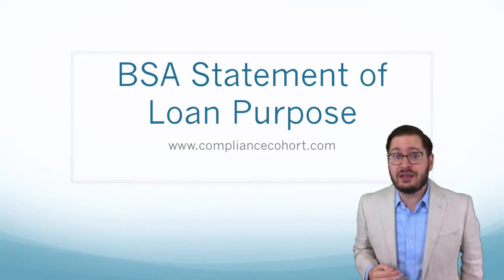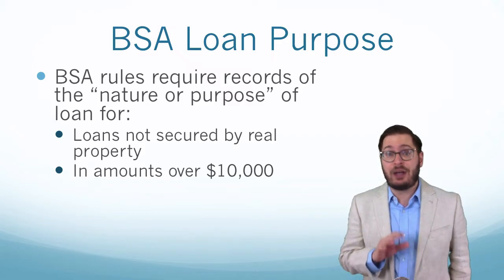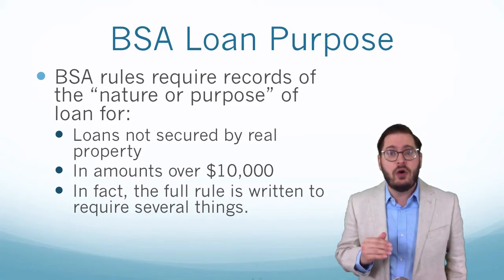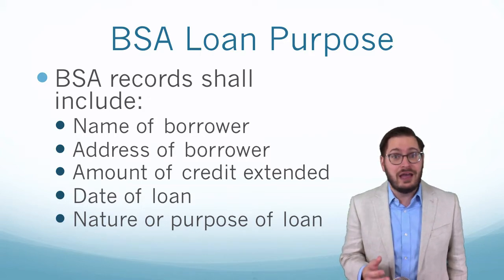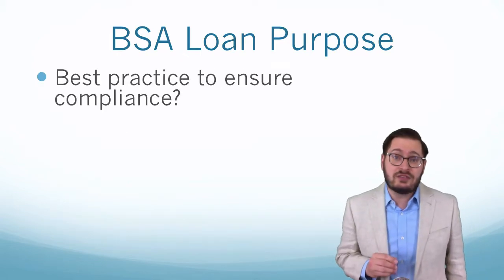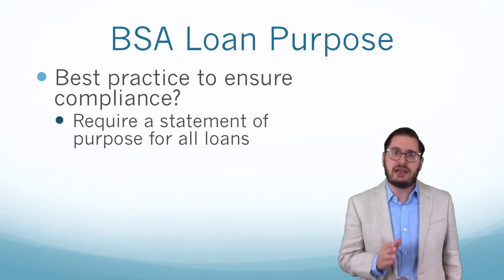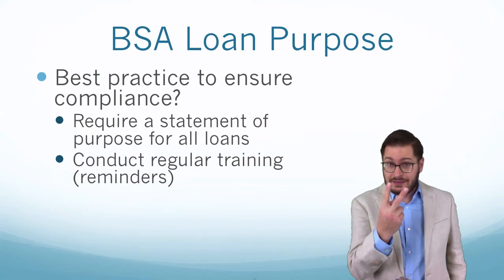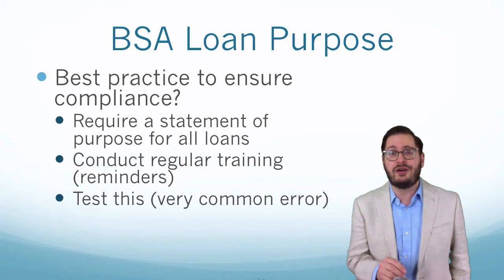BSA Statement of Loan Purpose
In this Compliance Clip, Adam discusses the BSA record retention requirements for obtaining a clear statement of purpose on certain loans. Adam explains the requirement in detail including which loans the rule applies to, common errors, and best practices to ensure compliance.